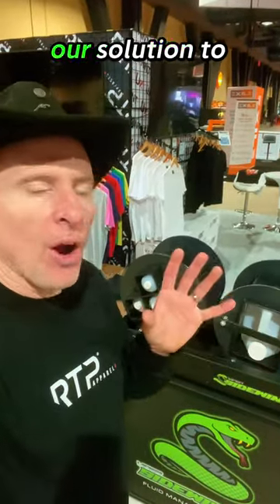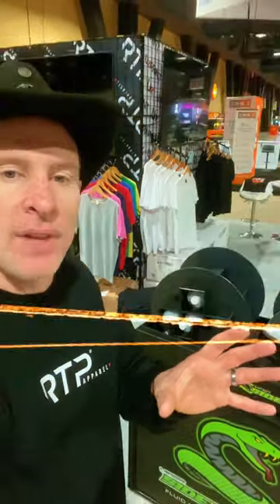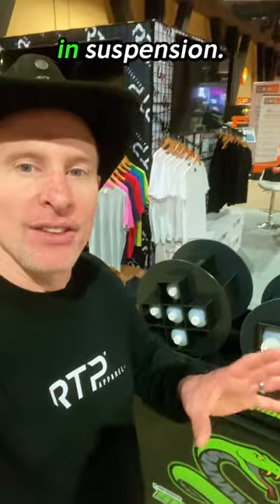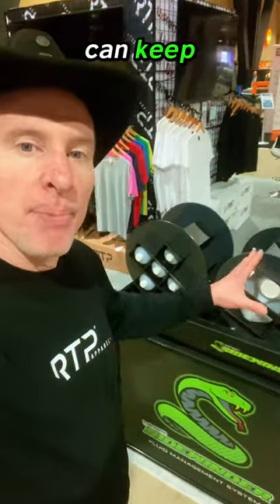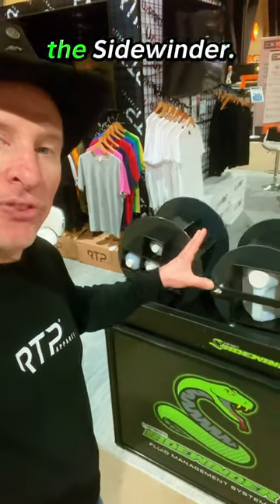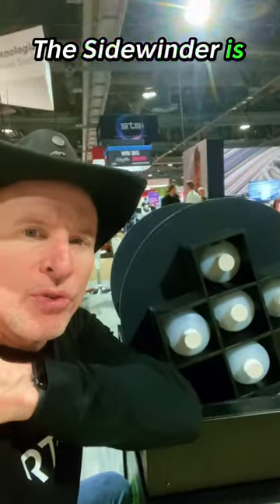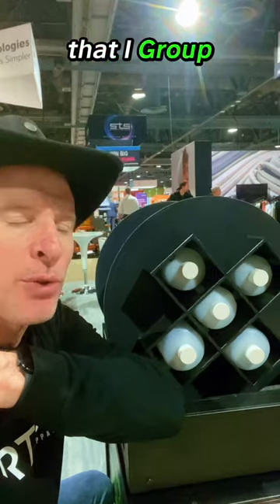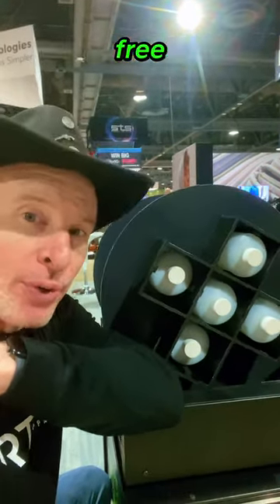Keep your whited inks ready to print all the time with the Sidewinder.